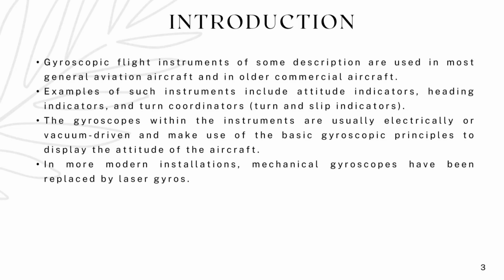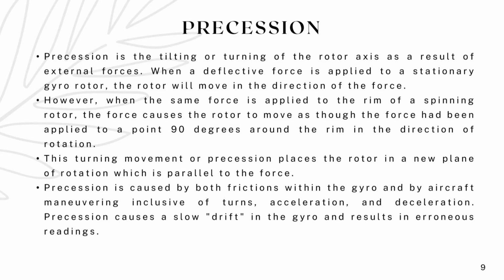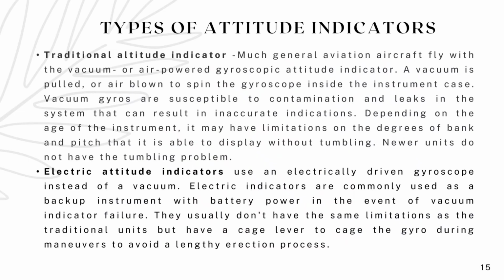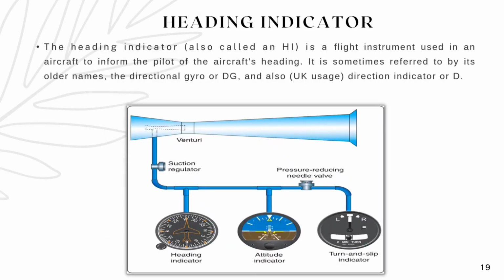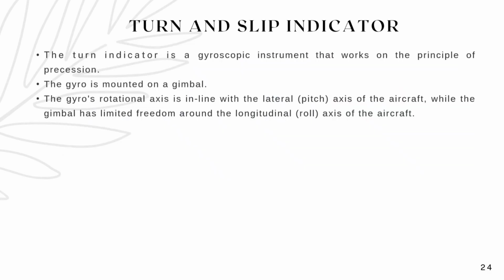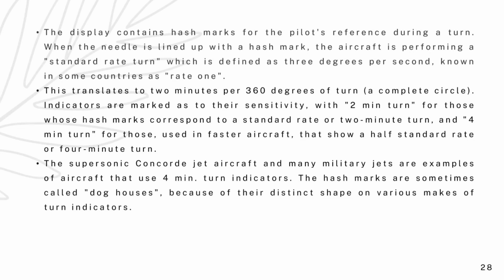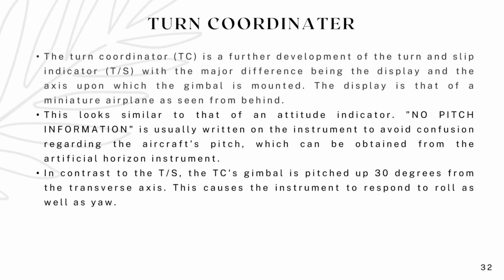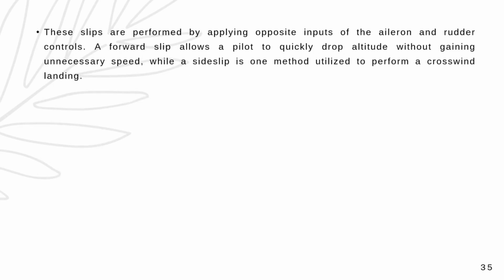AVIONICS - DIRECT READING COMPASS | IS 4 | MARS Exploration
Hello viewers, this is a video on Direct reading compass. It is a part of the internship program provided by MARS Exploration for the subject of AVIONICS.